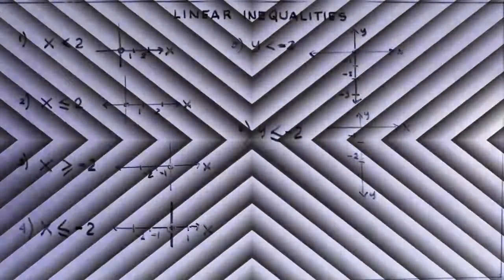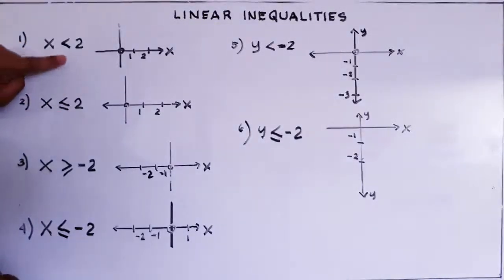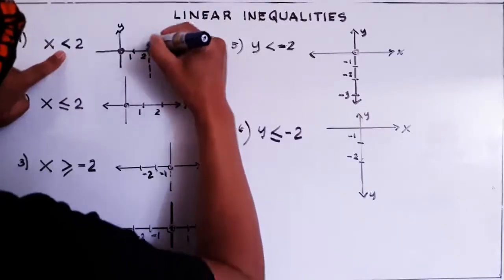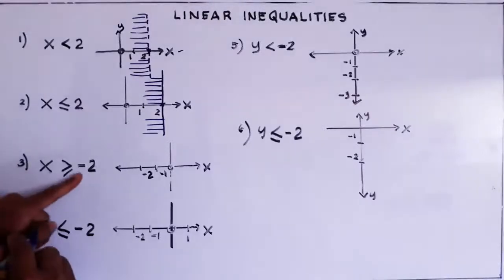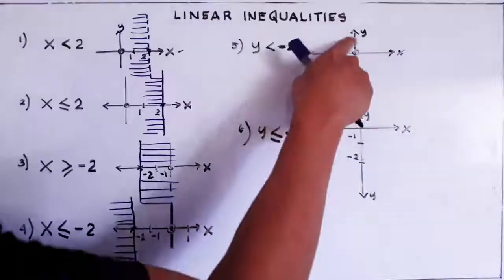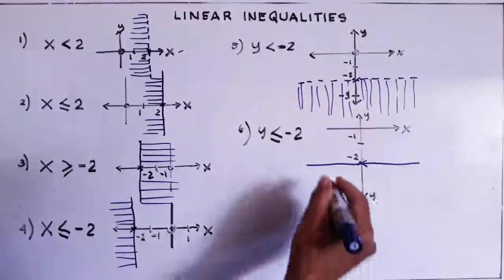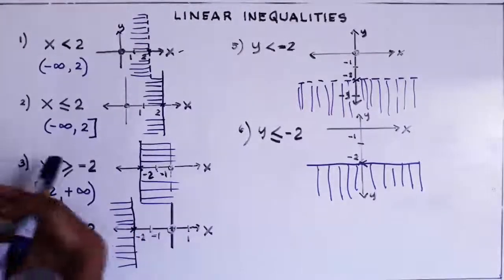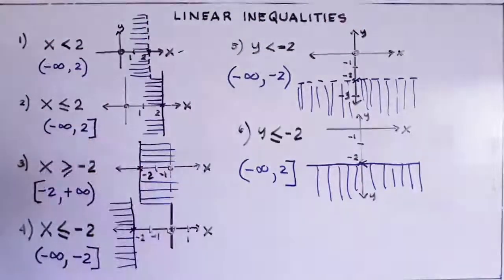Region of Linear inequalities - Part 1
The video shows the learners how to shade the region of linear inequalities. Please see the table of Contents for more specific topic and videos that can not be found